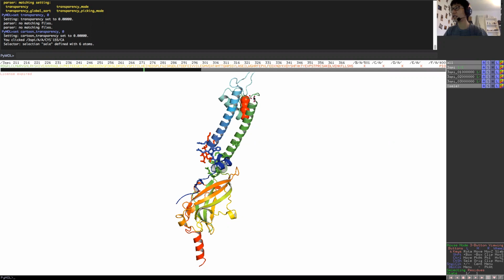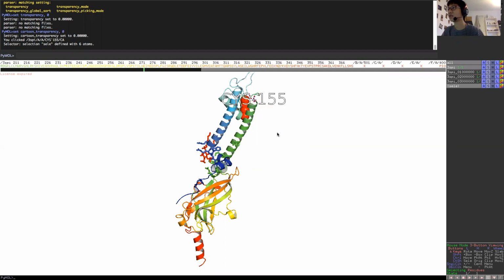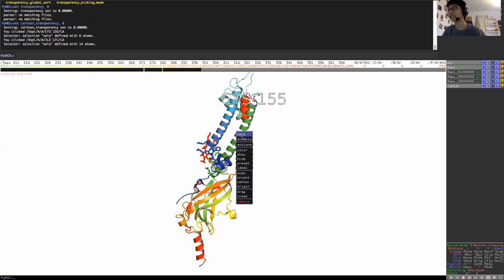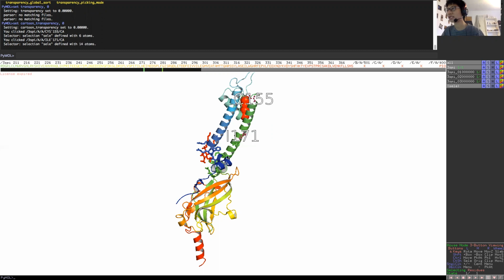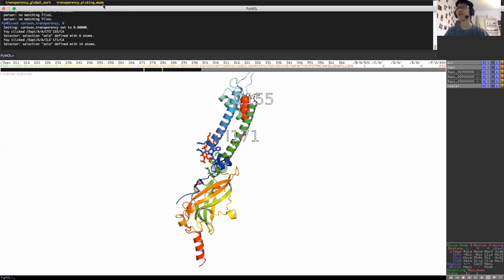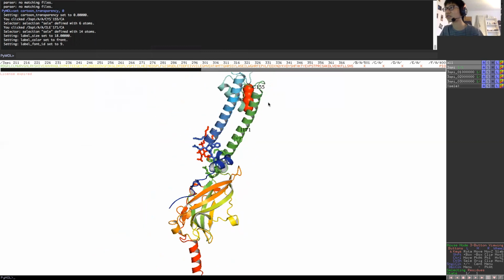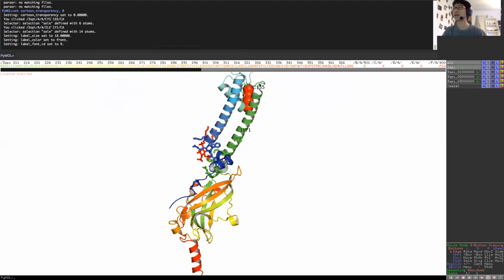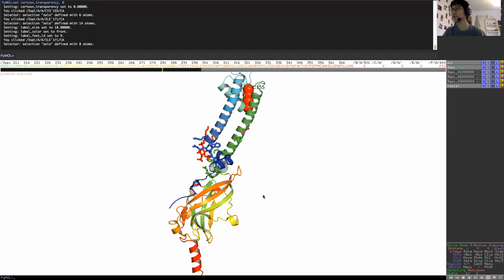OXION DPhil : Computational Biochemistry session Part 11 : PyMol labelling